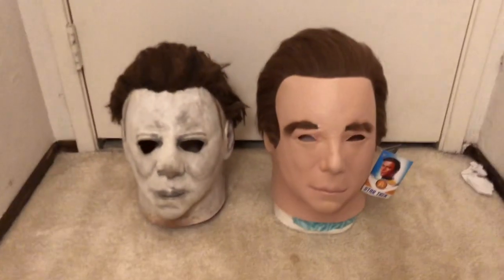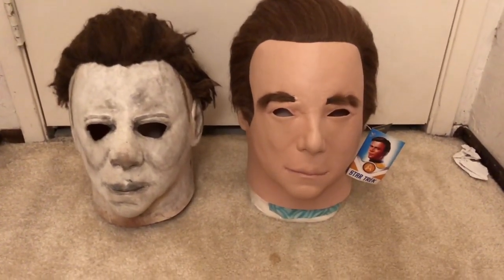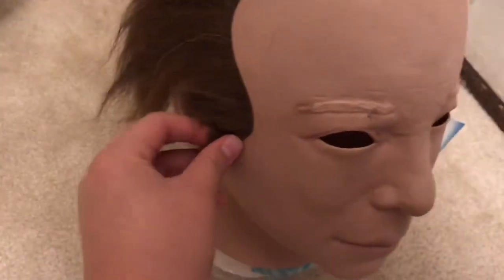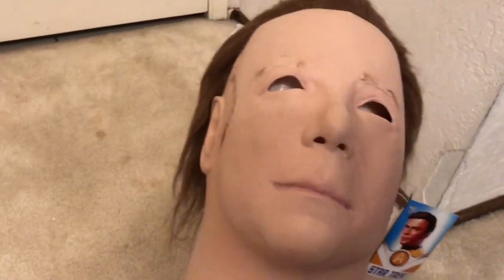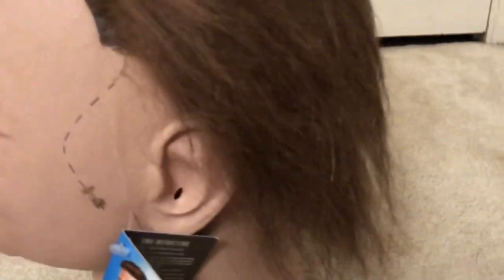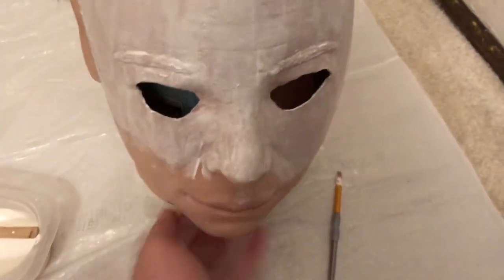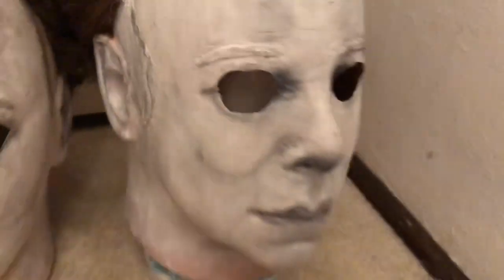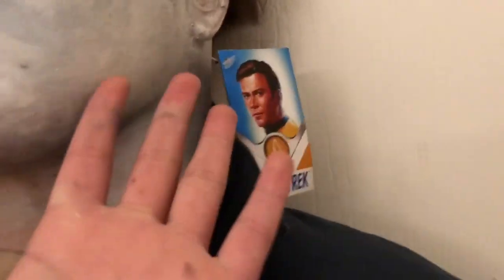Tots Captain Kirk Conversion Tutorial